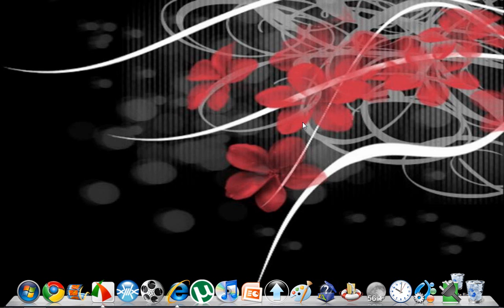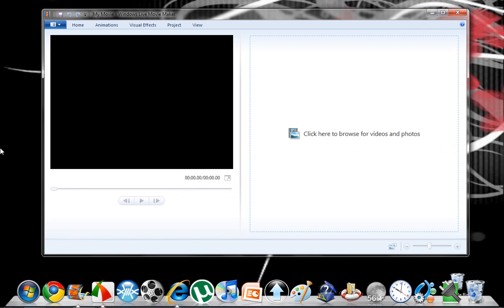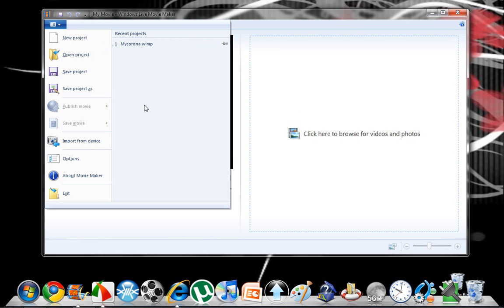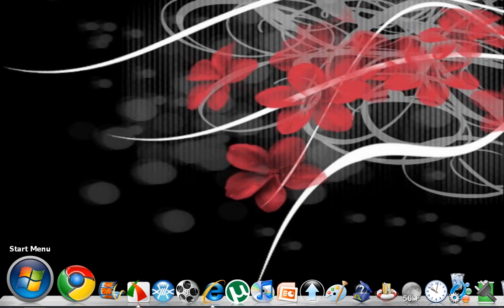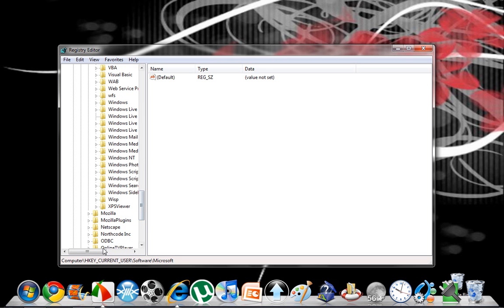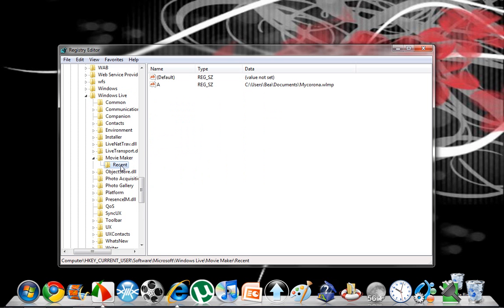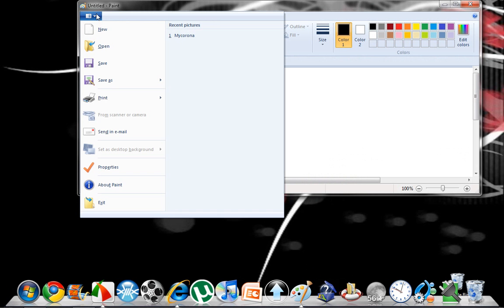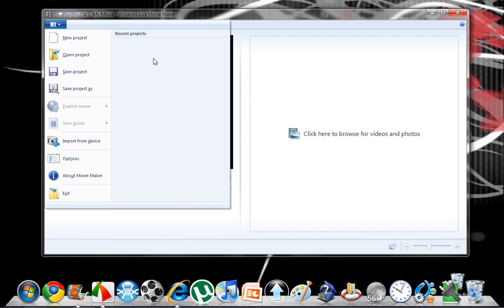How to delete recent projects from Windows 7 Movie Maker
This is how to delete recent projects from on in Windows live movie maker Windows 7.